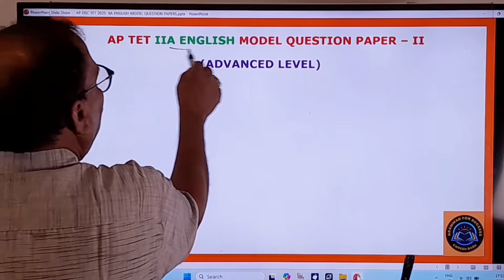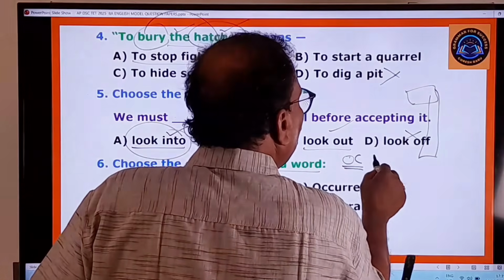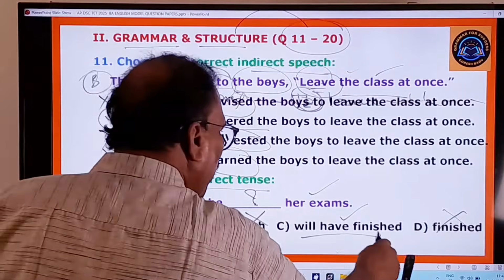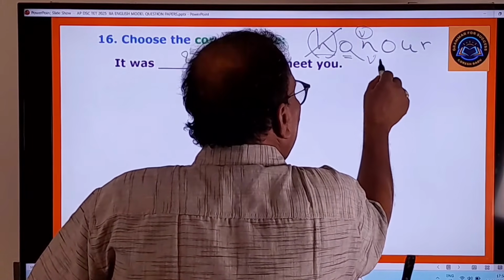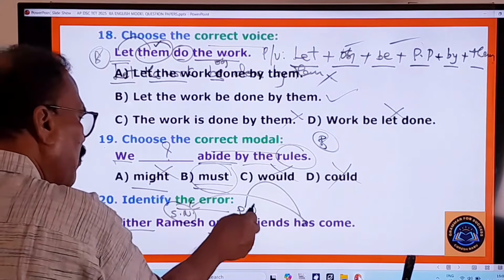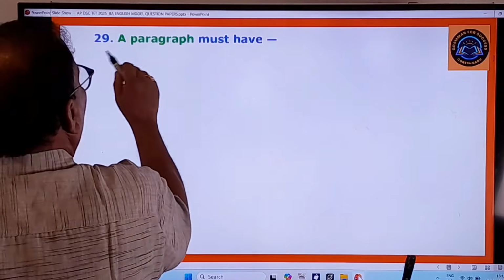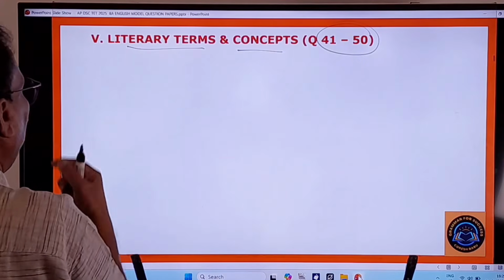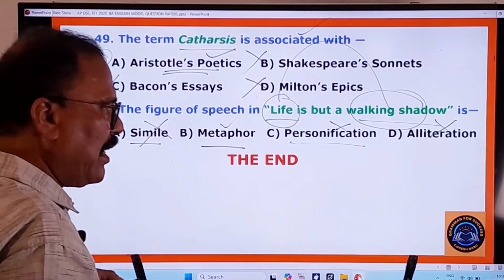EXPLANATION OF AP TET (DEC. 2025) IIA ENGLISH MODEL QUESTION PAPER- 2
# TET PRACTICE QUESTION PAPERS DEC.2025

Dear AP TET Aspirants,

In this video, I am going to give you " EXPLANATION OF AP TET II A ENGLISH MODEL QUESTION PAPER- 1 " in order to help you get ready for the TET which is going to be held from December 10th, 2025 onwards.

I, therefore, request all those preparing TET to watch this video and try to answer all the questions while checking your depth of knowledge of grammar and vocabulary.